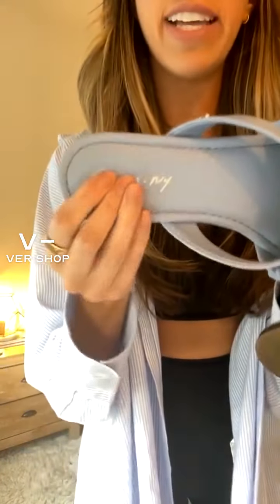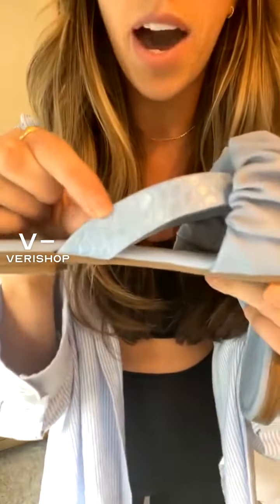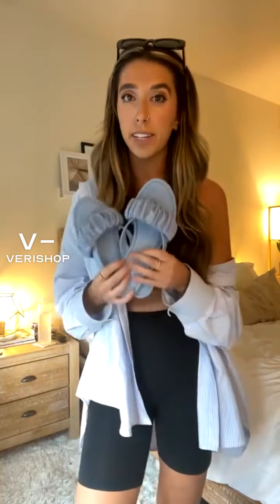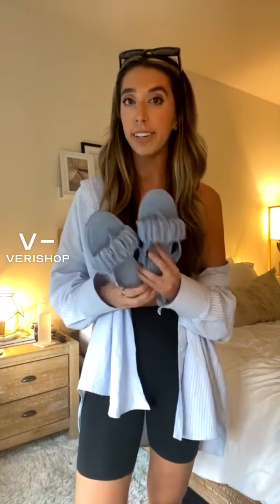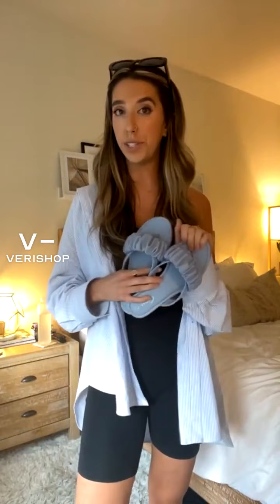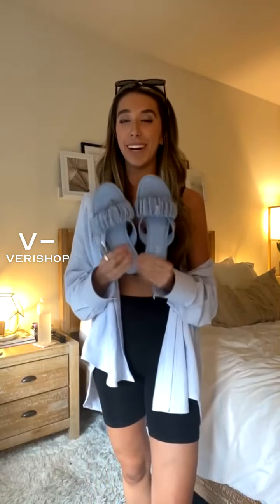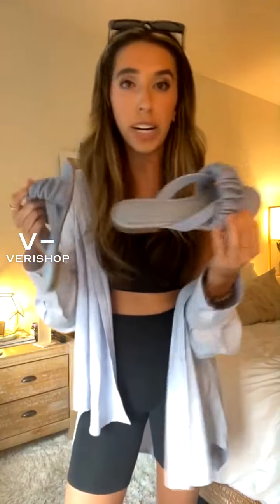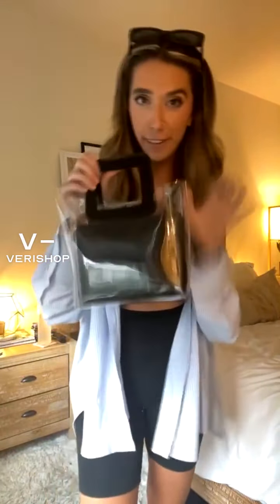Circus by Sam Edelman Cyra Slide Sandal Review